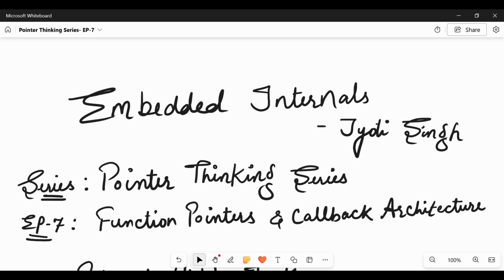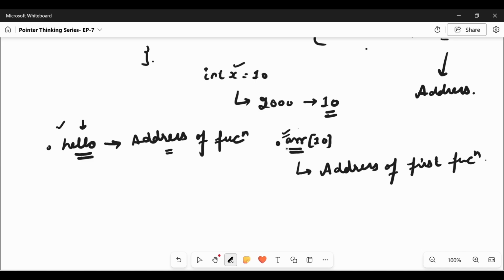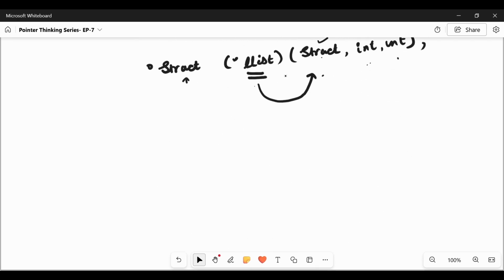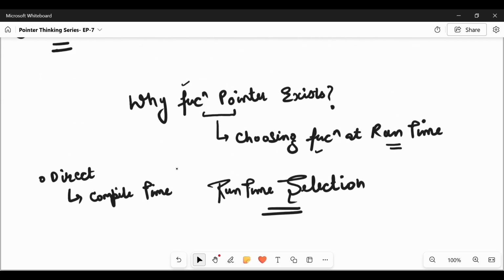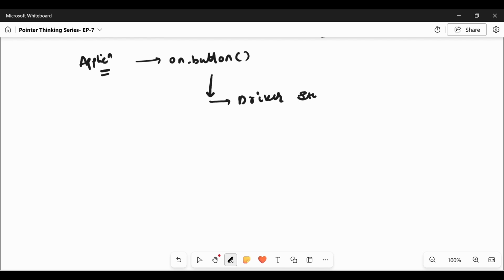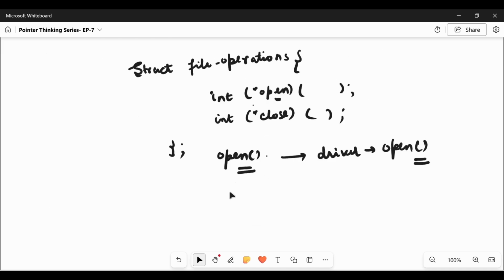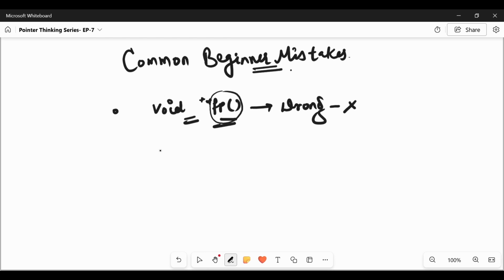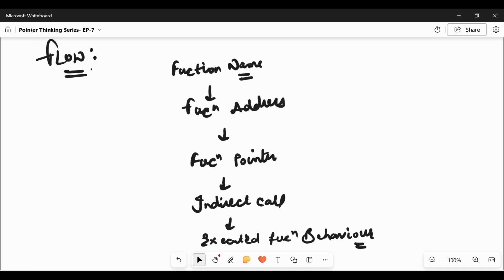How Function Pointers and Callbacks Actually Work in C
In this EP-7 of the Pointer Thinking Series, we dive into one of the most powerful features of C programming: Function Pointers & Callback Architecture.

Topics Covered:
✔ What Is a Function Pointer?
✔ Function Addresses in Memory
✔ Function Pointer Declaration & Syntax
✔ Calling Functions Through Pointers
✔ Callback Architecture Explained
✔ Common Function Pointer Mistakes